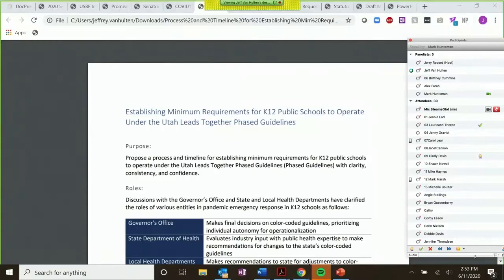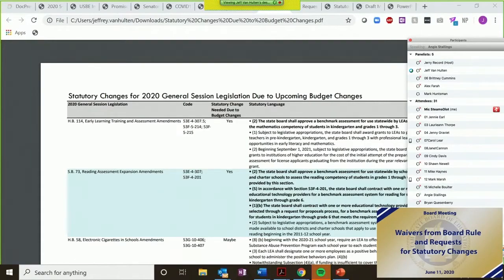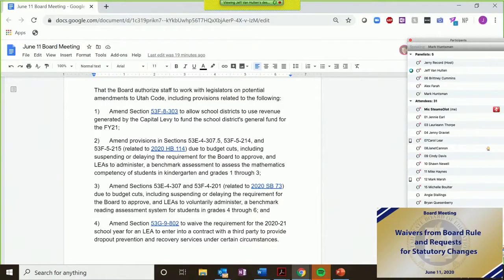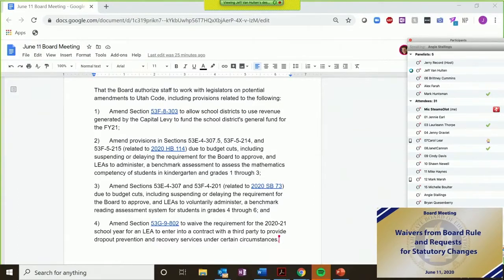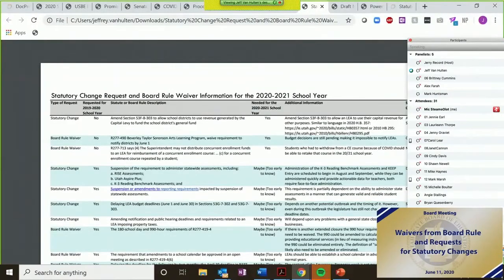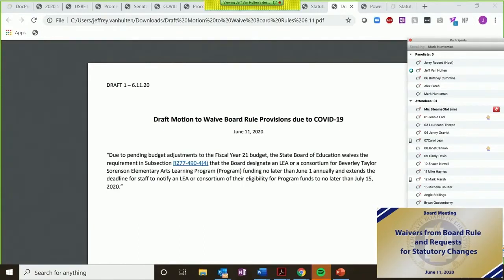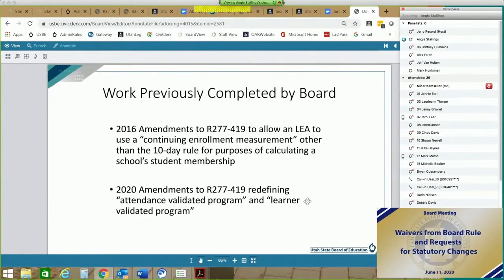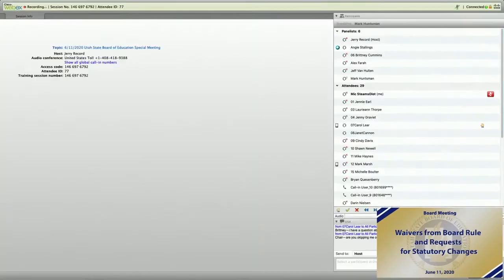05 Waivers from Board Rule and Requests for Statutory Changes